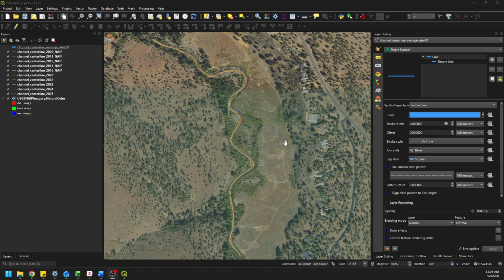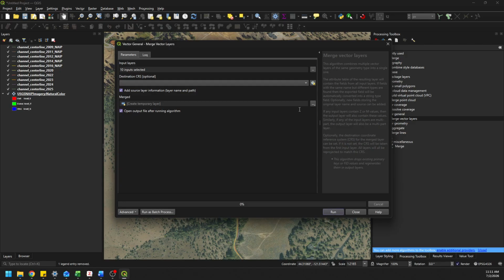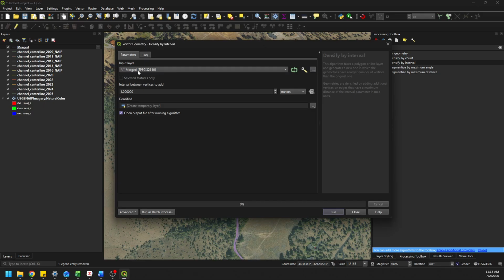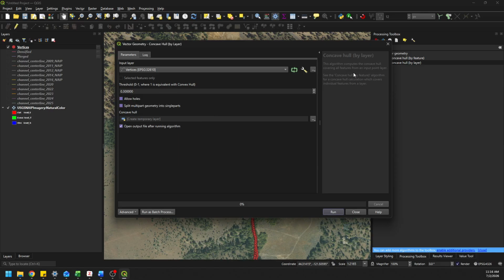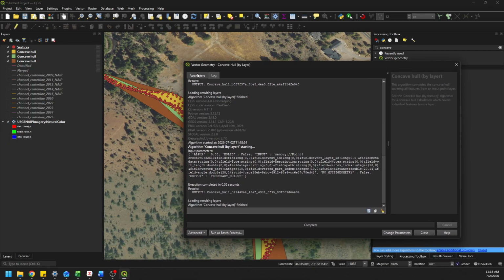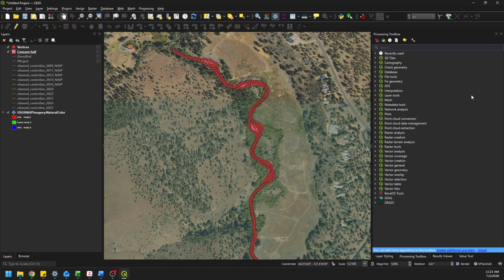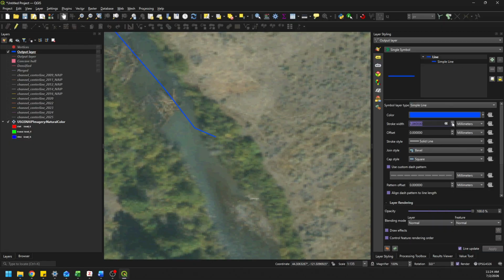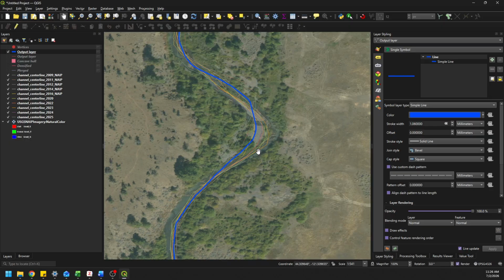Find the Center of Multiple Lines with QGIS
Create one line representing the geographic center of many line features using QGIS. This tutorial uses tools to densify and extract vertices, create a concave hull, and find the centerline of polygons to create a centerline from many lines with QGIS.